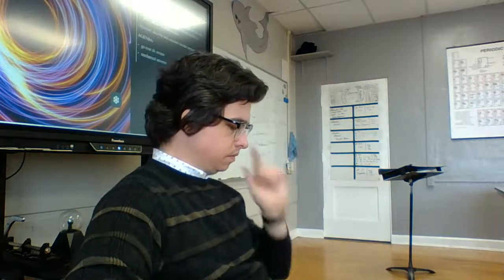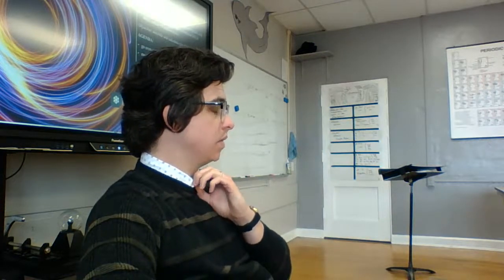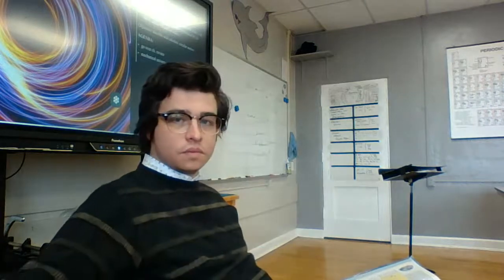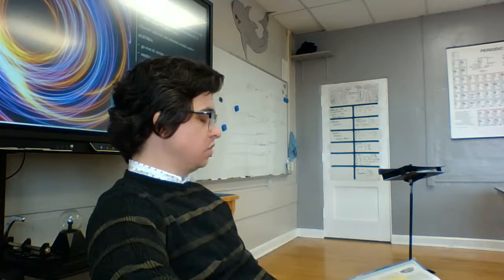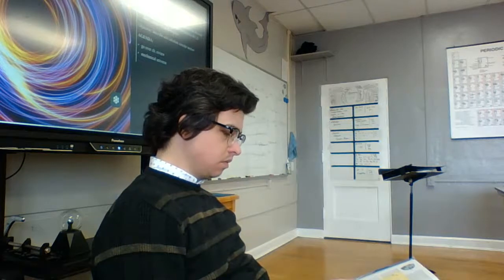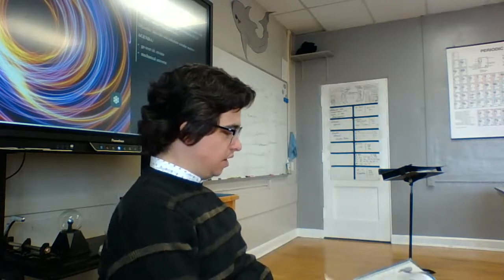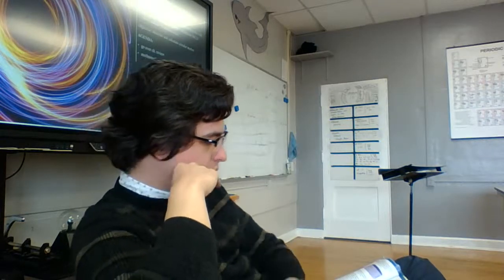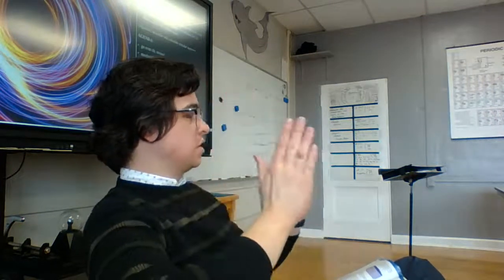Circular Motion Ch. Review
In which we discuss the topics of circular motion.